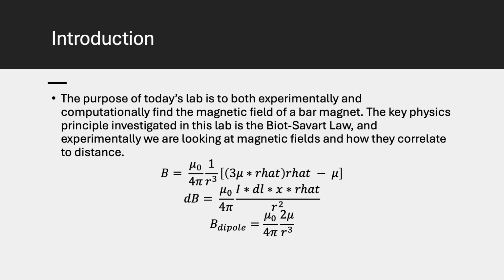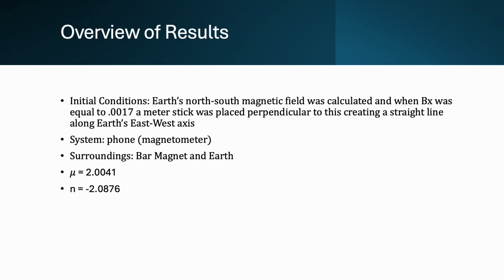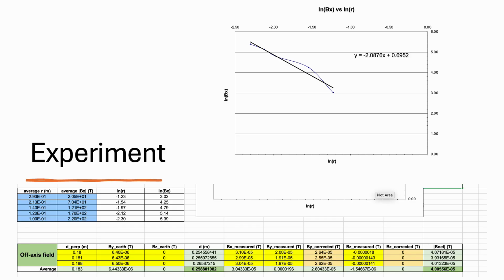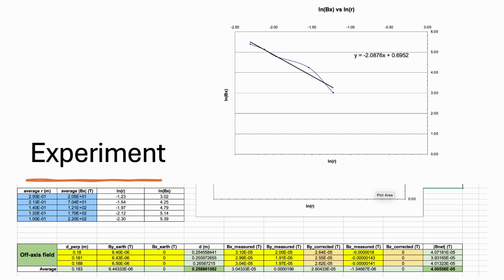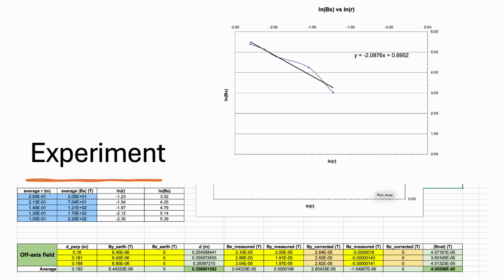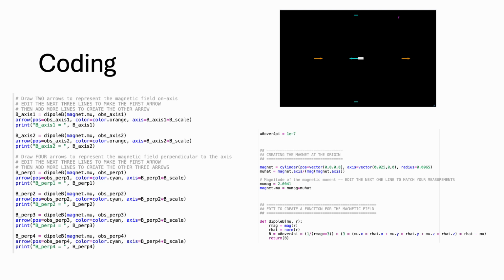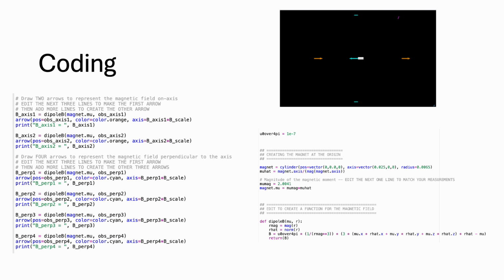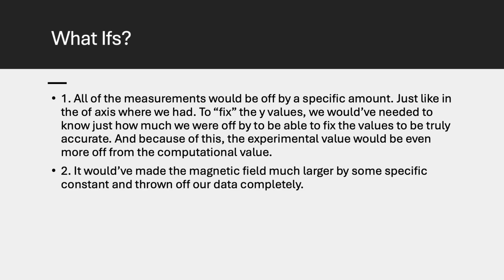Physics 2212 Lab: Magnetic Field of a Bar Magnet